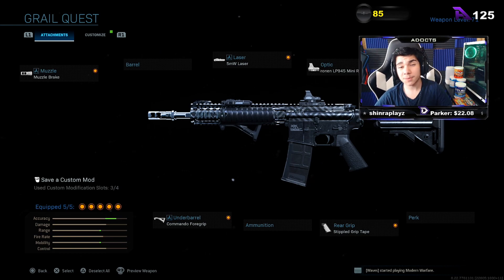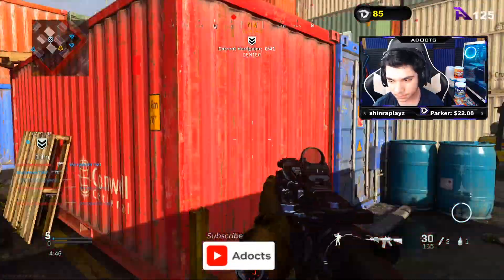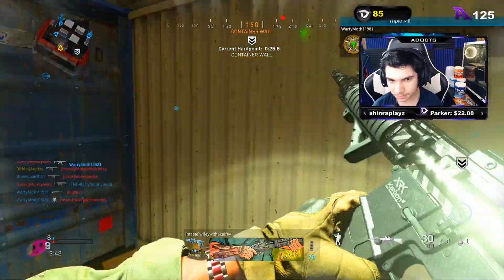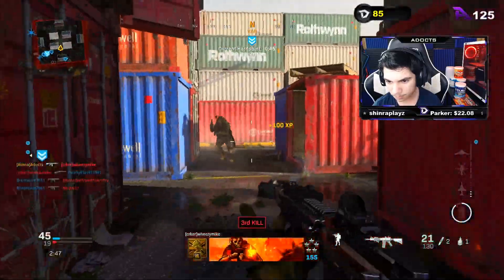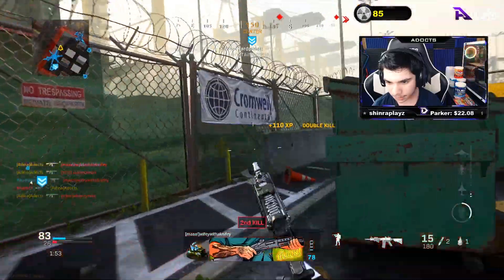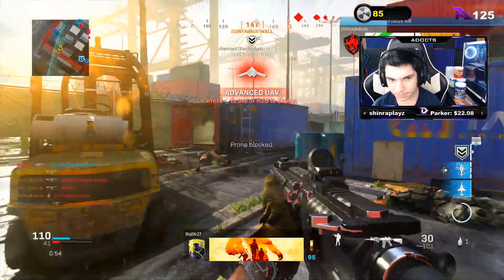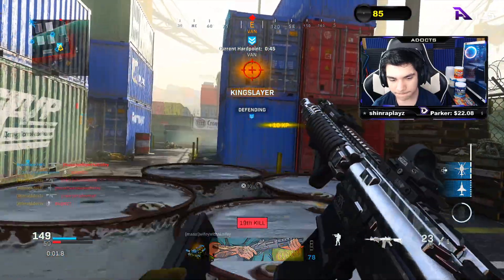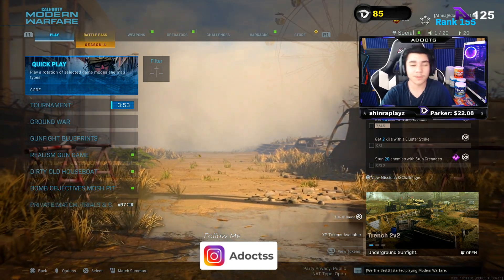THE NEW "GRAIL QUEST" GUN FIGHT REWARD in MODERN WARFARE...(BEST M4A1 CLASS SETUP in MODERN WARFARE)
LETS SEE IF WE CAN HIT 30 LIKES ON TODAYS VIDEO!!!

MY NEW SPONSOR GO AHEAD AND COP SOME GAMERGOO CLICK THIS LINK AND CHECK THEM OUT

... and Beat made by Chuki Beats)